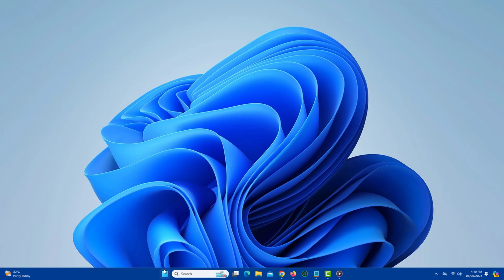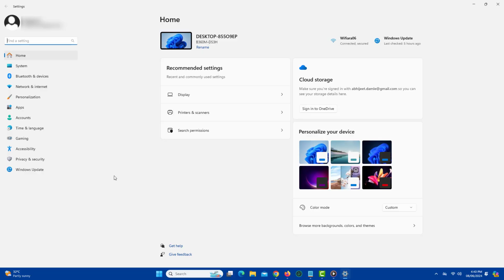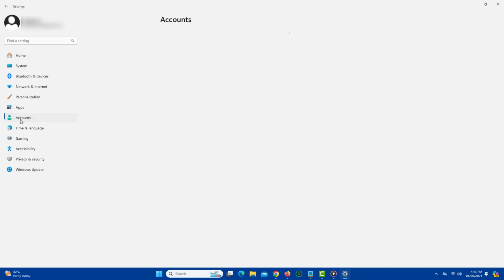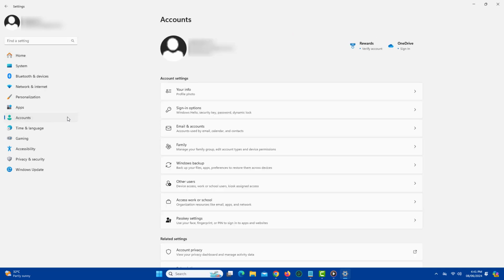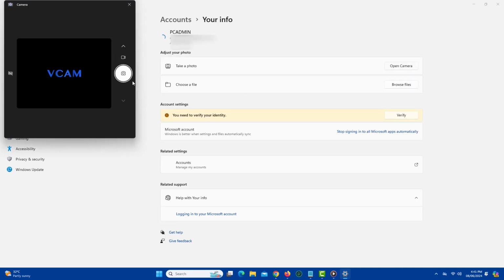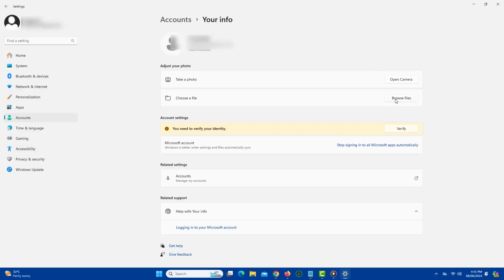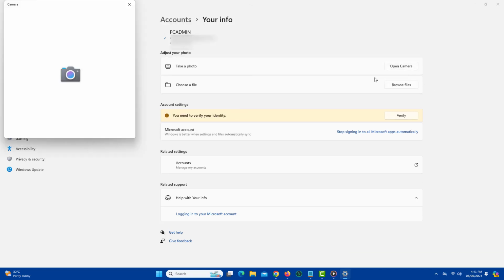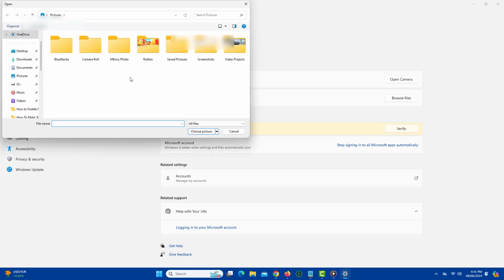How to Update User Account Picture in Windows 11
How to Update User Account Picture in Windows 11 Learn how to easily change your user account picture in Windows 11 with just 3 simple steps. Follow along with this tutorial to personalize your user profile on your Windows 11 computer. Updating your account picture has never been easier! Watch now and give your Windows 11 user account a fresh new look.

Steps to to Change User Account Picture in Windows 11 -

- Right-click on the Start button and select "Settings" from the options. Alternatively, you can press the Windows Key + I.
- In the Settings app, click "Accounts" from the left panel.
- On the right side, click "Your info."
- To take a picture using your webcam, click "Open camera." Alternatively, to use a local image, click "Browse files."
- If taking a photo, click "Take a photo" and crop the image if needed.
- If choosing a file, locate the image on your PC and click "Choose picture."

This is how you can change the user account picture in Windows 11.